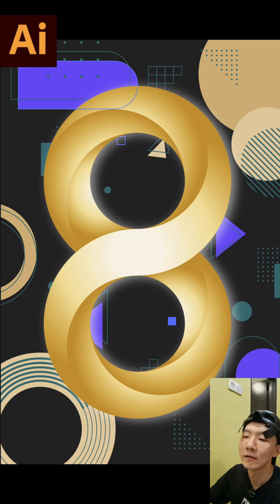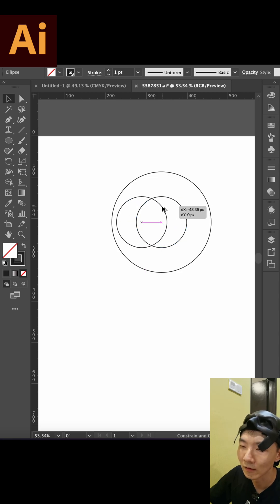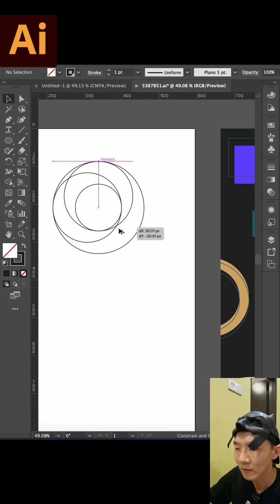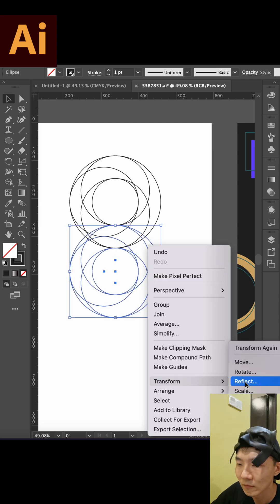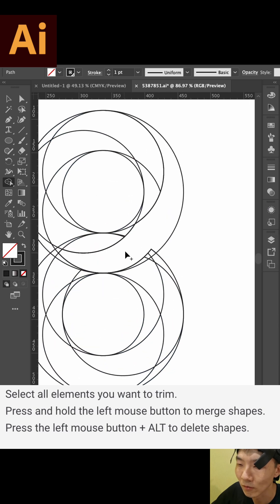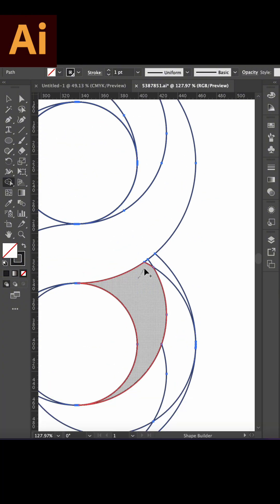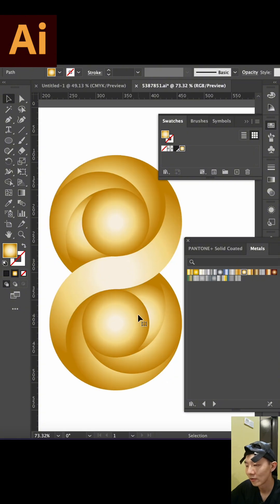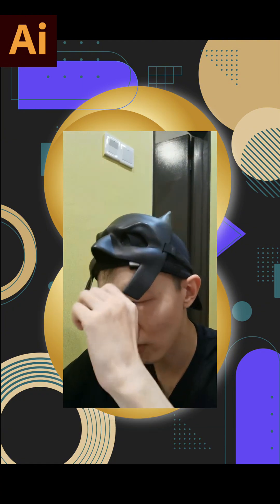Adobe Illustrator-Tips for Creating Vector Graphic Posters